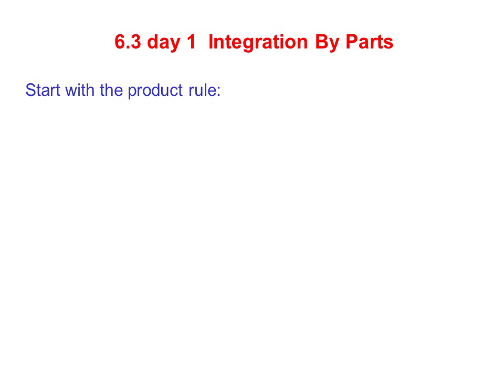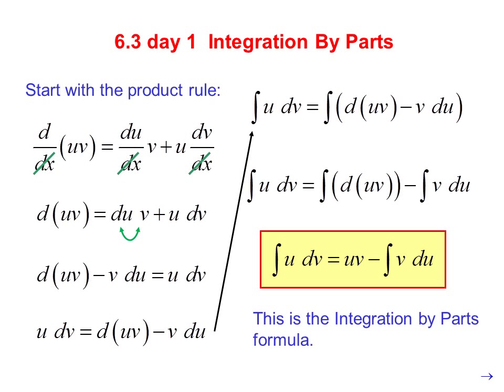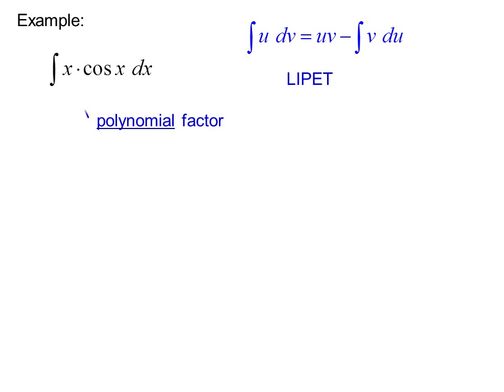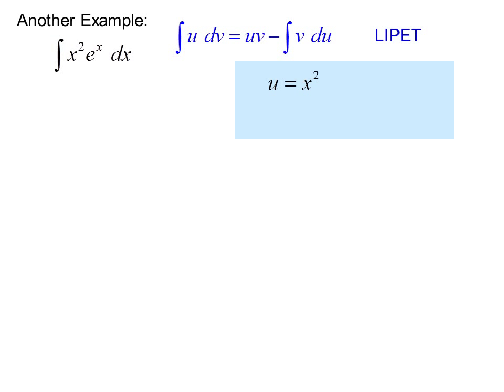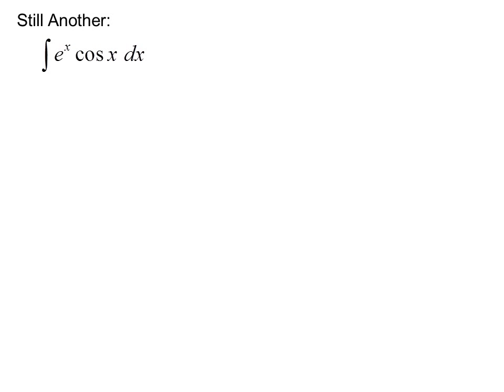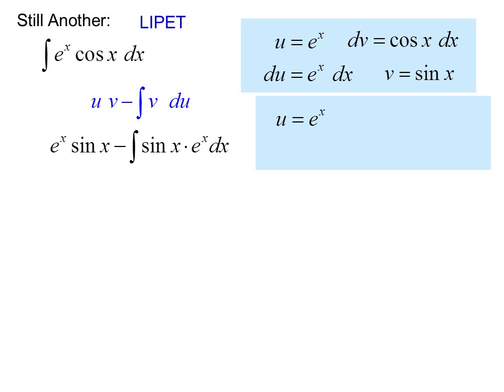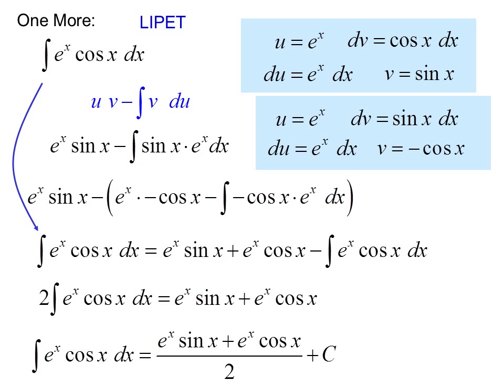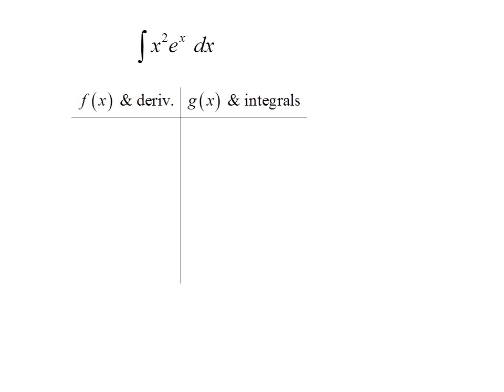Calc06 3day1 Integration by Parts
Integration by Parts, including the order for choosing u (LIPET), solving for the unknown integral, and tabular integration.